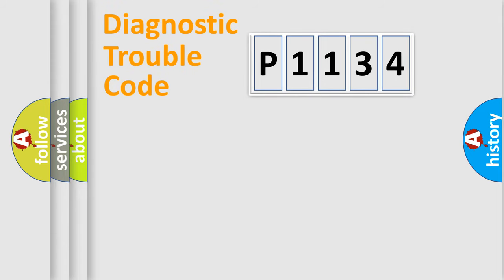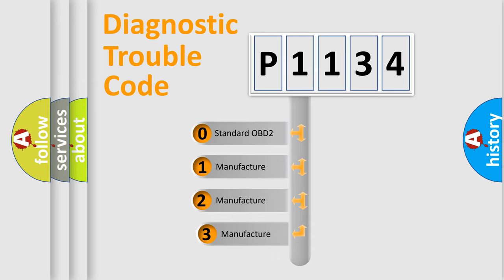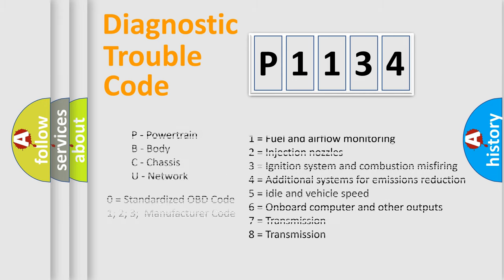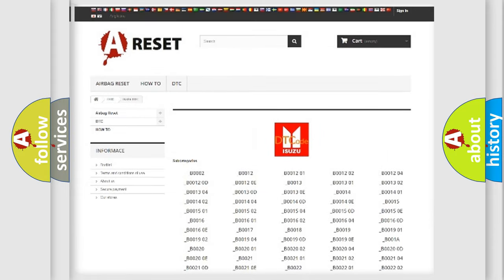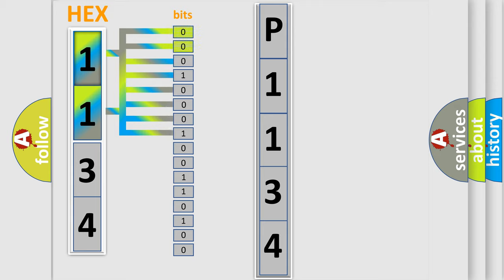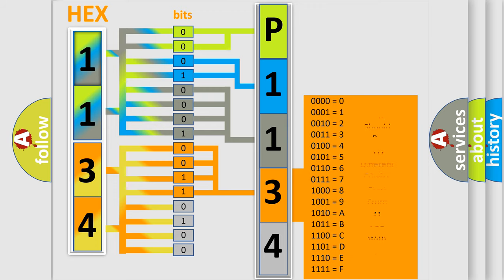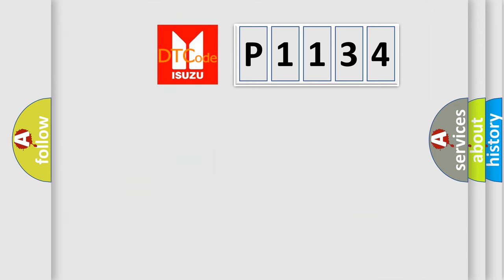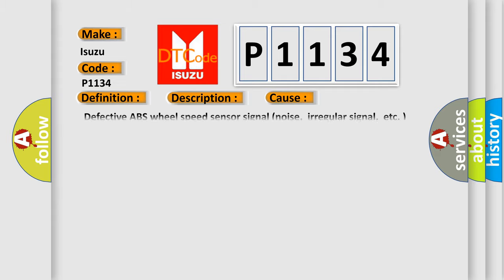DTC Isuzu P1134 Short Explanation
Contents:
0:21 Basic DTC analysis according to OBD2 protocol standard.
1:48 Insight into programming
2:58 A diagnostically understandable description of the Diagnostic Trouble Code
3:05 Basic error definition

Make:
Isuzu
Code:
P1134
Definition:
Front Left ABS Sensor Signal
Description:
Front ABS wheel speed sensor LH signal malfunction.
Cause:
 Defective ABS wheel speed sensor signal (noise,irregular signal,etc. ) Defective harness connector